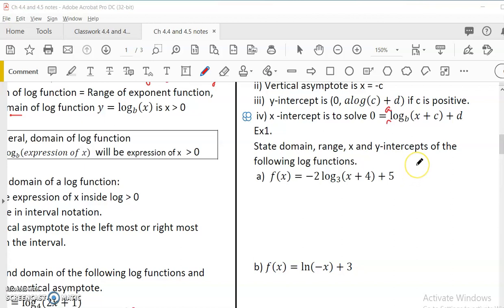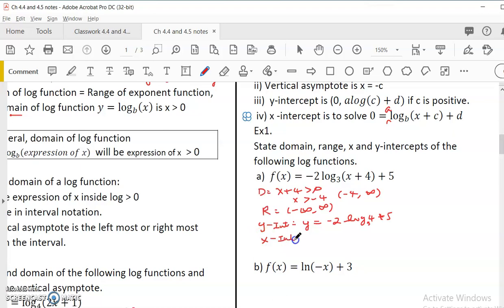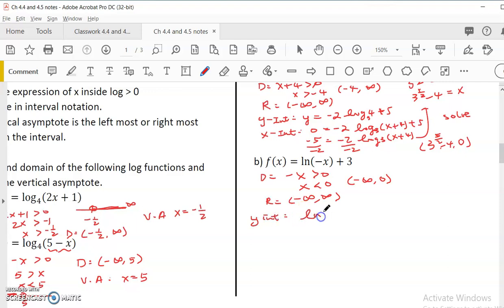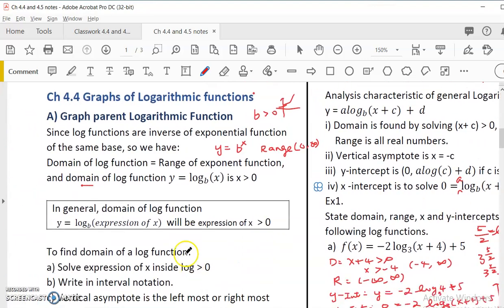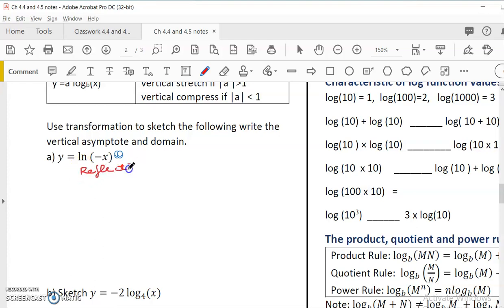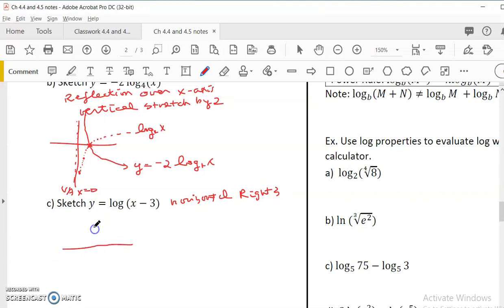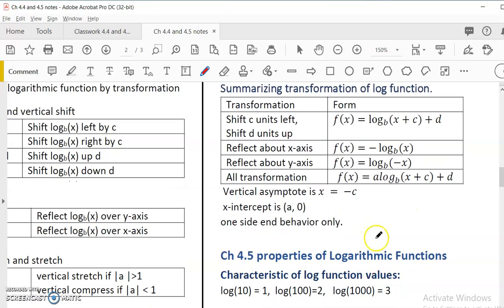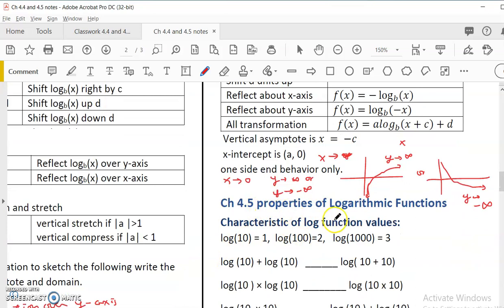OpenStax Precalculus Ch 4.4 Graph Log Functions # 2